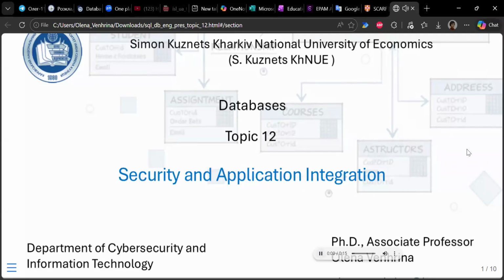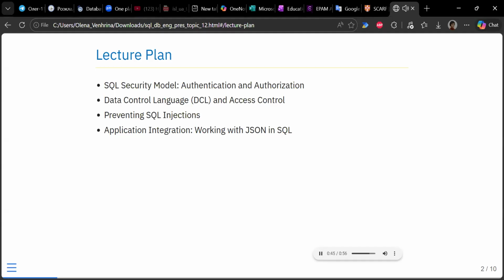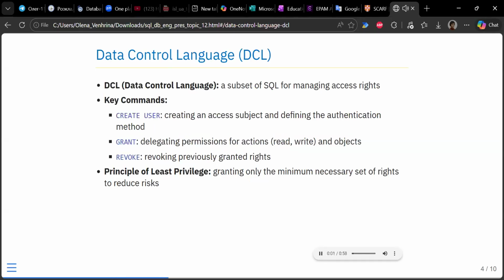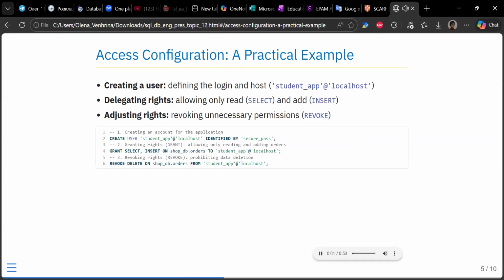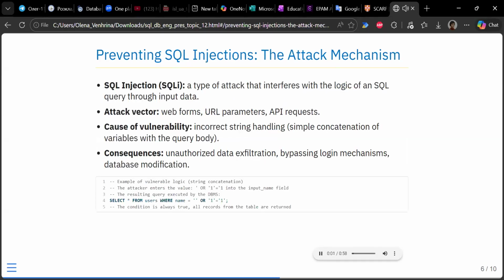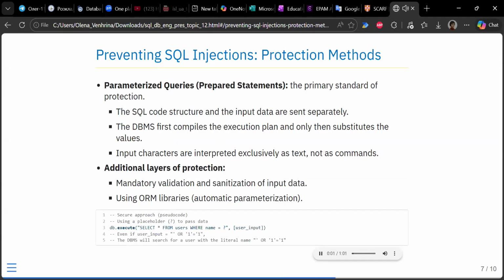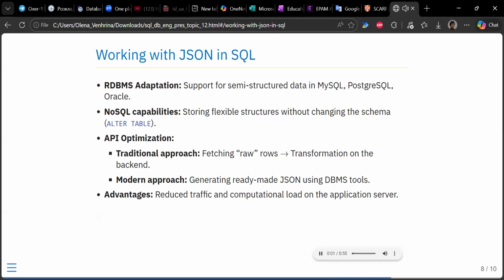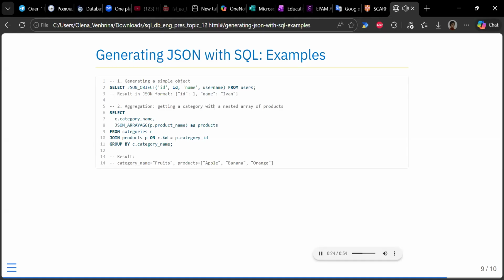Security and Application Integration | Databases | Lecture 12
Analysis of the fundamental security model in relational databases and methods for integrating databases with web applications using JSON. Examination of Data Control Language (DCL), SQL injection vulnerabilities, and native data formatting functions.

* Architectural differences between database authentication and authorization in two-tier security models.
* Application of Data Control Language (DCL) commands (`GRANT`, `REVOKE`) to enforce the principle of least privilege.
* Mechanics of SQL injection vulnerabilities exploiting query string concatenation (e.g., `OR 1=1`).
* Prevention of malicious SQL code execution using parameterized queries (prepared statements).
* Native JSON generation for web APIs using `JSON_OBJECT` and `JSON_ARRAYAGG` aggregate functions directly within the DBMS.

Аналіз фундаментальної моделі безпеки в реляційних базах даних та методів інтеграції БД із веб-додатками за допомогою JSON. Розгляд мови контролю даних (DCL), механіки вразливостей до SQL-ін'єкцій та нативних функцій форматування даних.

**На лекції детально розібрано:**
* Архітектурні відмінності між автентифікацією та авторизацією у дворівневих моделях безпеки баз даних.
* Застосування команд Data Control Language (DCL) (`GRANT`, `REVOKE`) для дотримання принципу найменших привілеїв.
* Механіка вразливості до SQL-ін'єкцій через конкатенацію рядків запиту (наприклад, `OR 1=1`).
* Запобігання виконанню зловмисного коду за допомогою параметризованих запитів (prepared statements).
* Нативна генерація JSON для веб-API з використанням агрегатних функцій `JSON_OBJECT` та `JSON_ARRAYAGG` безпосередньо в СУБД.

0:00 Database security architecture and web application integration
1:19 Authentication vs. Authorization in two-tier security models
2:24 Data Control Language (DCL): CREATE USER, GRANT, and REVOKE commands
3:04 Implementing the principle of least privilege for application access
4:18 SQL injection mechanics and vulnerabilities in query string concatenation
5:19 Preventing malicious code execution via parameterized queries (prepared statements)
6:22 Native JSON format integration in modern relational DBMS
7:20 Generating structured API responses using JSON_OBJECT and JSON_ARRAYAGG

Дисципліна: Databases
Лекція № 12
S. Kuznets KhNUE